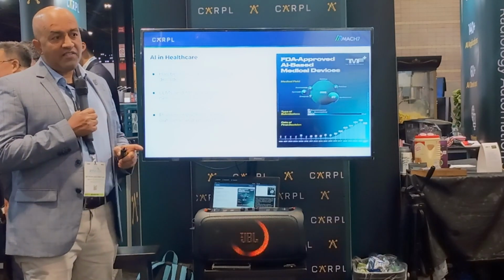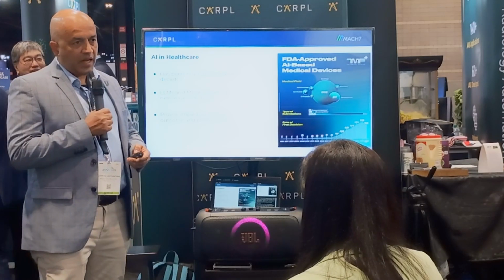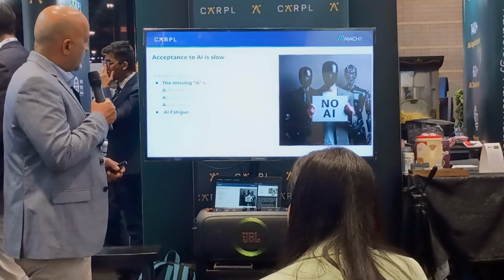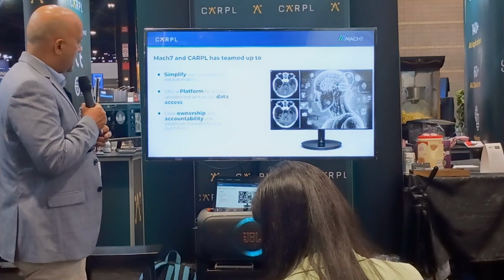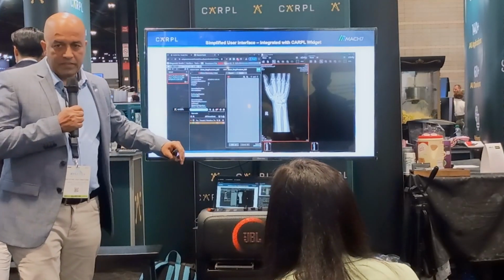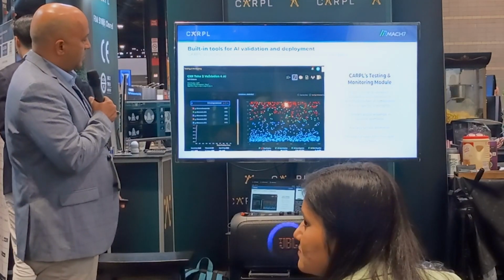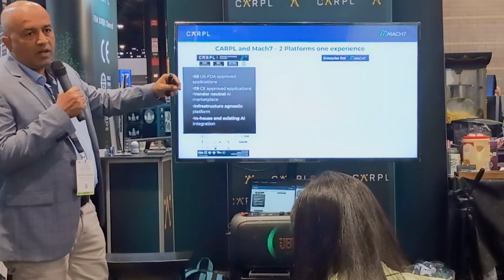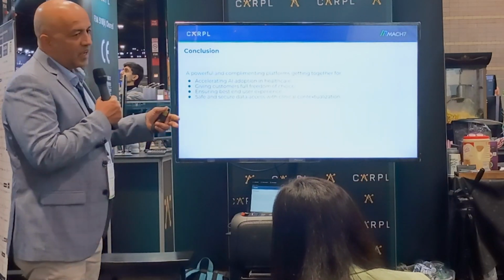Fixing AI Adoption in Radiology: How Mach7 & CARPL.ai Are Changing the Game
At RSNA'24, Sathyan Vaidyanathan, General Manager of Mach7 (APAC & Middle East), explains why AI adoption in radiology remains slow—and how the Mach7 + CARPL.ai integration is solving the problem at scale.

🔍 Key insights:

Why AI adoption fatigue is real—and what to do about it.

The “Three Missing A’s” in radiology AI: Automation, Accessibility, Accountability.

How CARPL’s platform simplifies access to hundreds of FDA-cleared tools.

Seamless Mach7 x CARPL integration: AI alerts embedded directly in the viewer.

Importance of clinical contextualisation and enterprise-level scalability.

💡 “You don’t fix AI adoption with more tools—you fix it by fixing the workflow.”